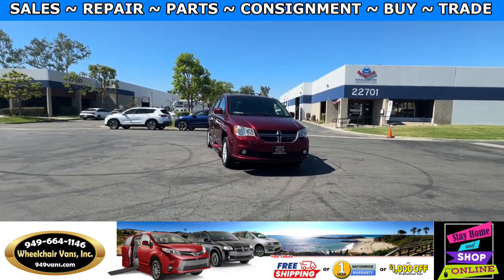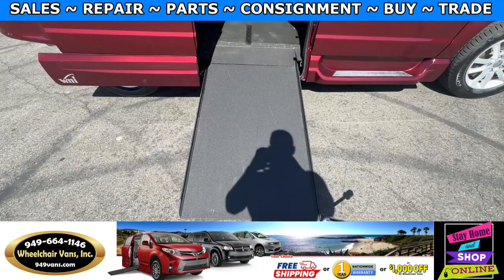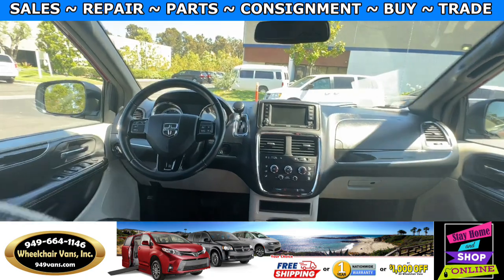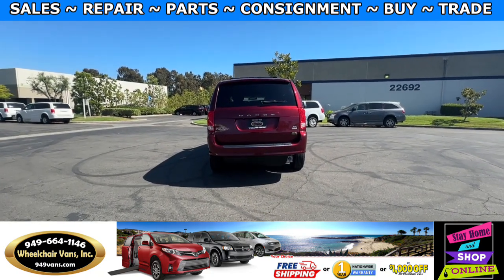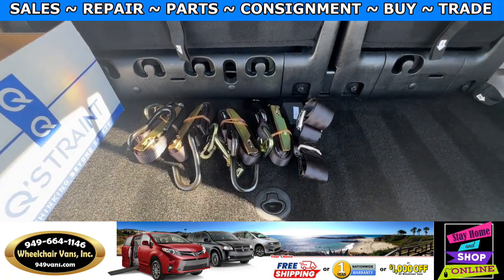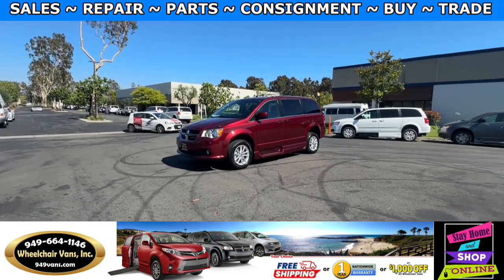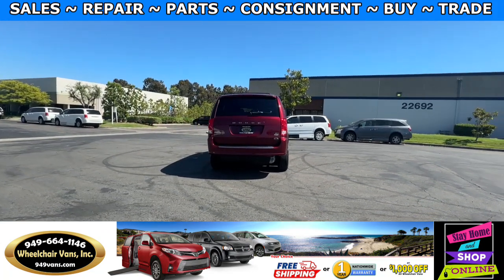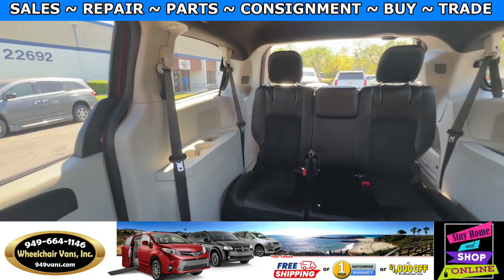For Sale 2019 Dodge Grand Caravan SXT VMI Manual Infloor Ramp Side Loading Wheelchair Van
2019 Dodge Grand Caravan SXT VMI Manual Infloor Ramp Side Loading Wheelchair Van